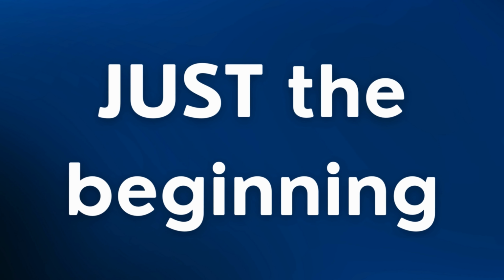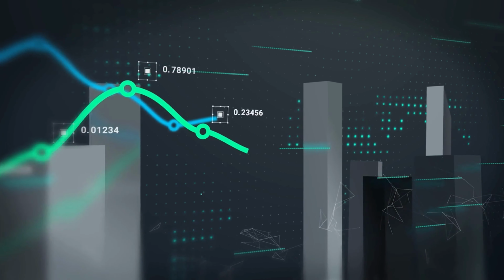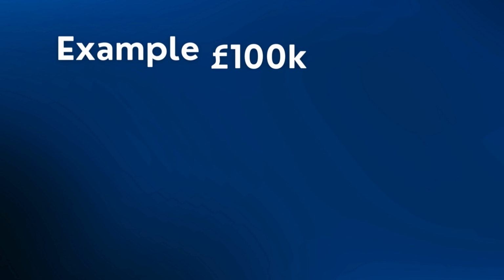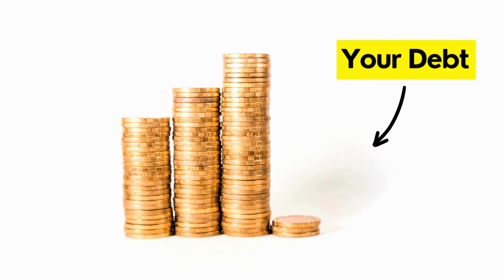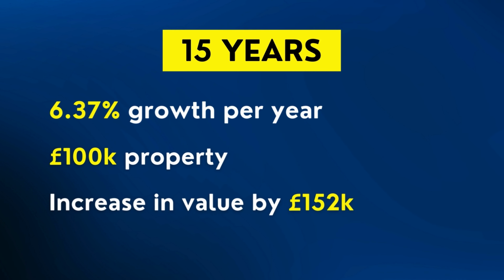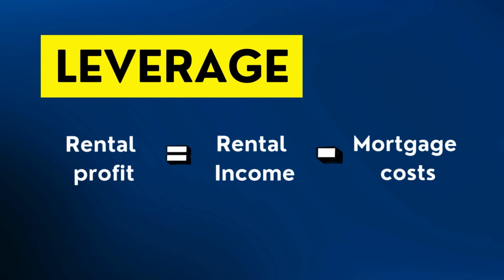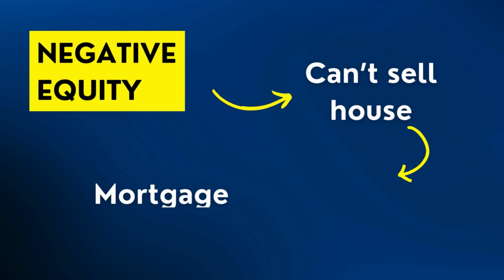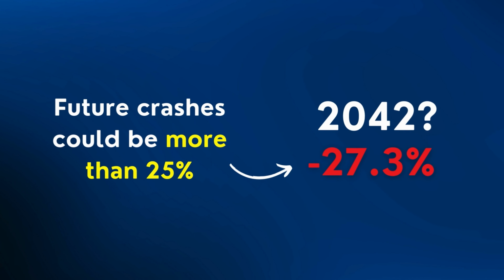NEVER buy PROPERTY in CASH. Here’s why… 🏠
🏠  Uncover the drawbacks of using cash to buy property and explore the strategic advantages of leveraging in property investing.

Learn how leveraging can boost your return on investment in the UK buy-to-let market, transforming you into a savvy landlord that knows what they're doing.